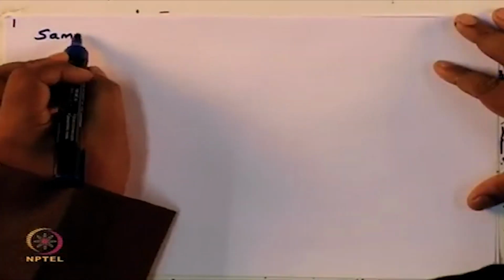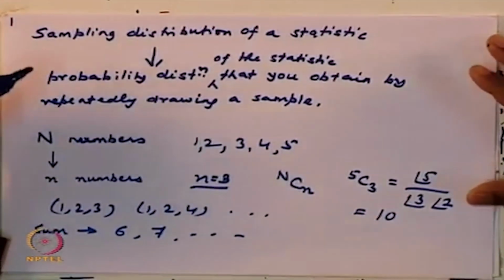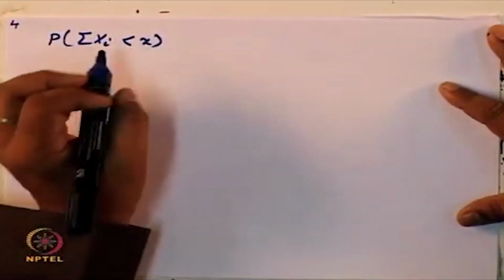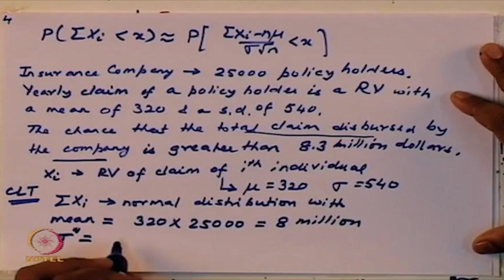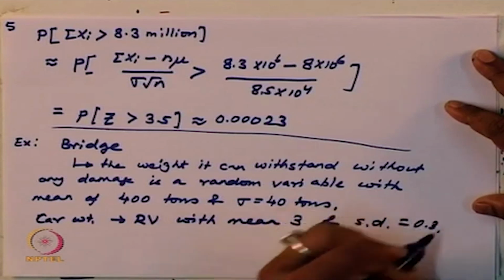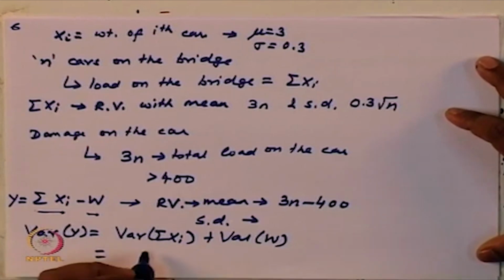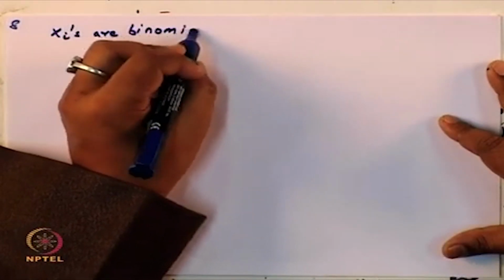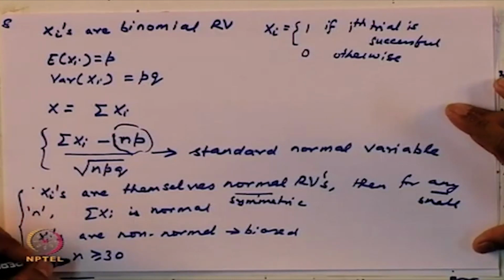SamplingdistributionsandCentrallimittheoremPart-II ch17sp swayamprabha